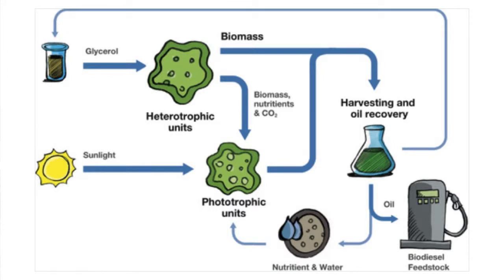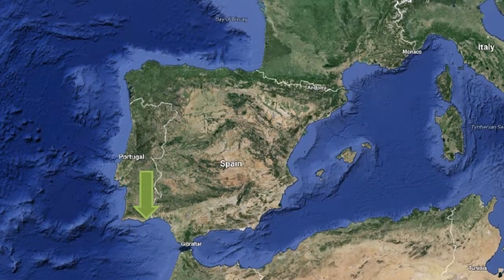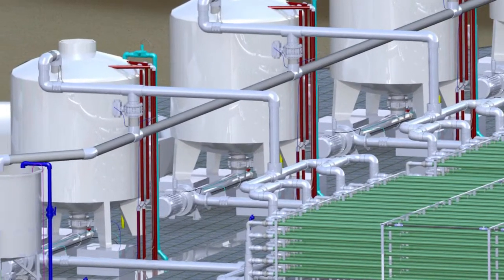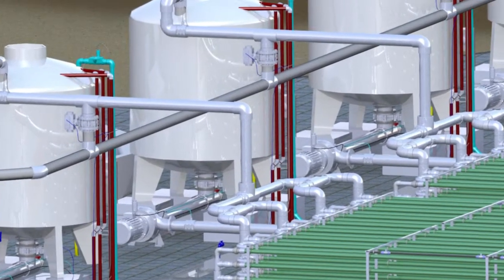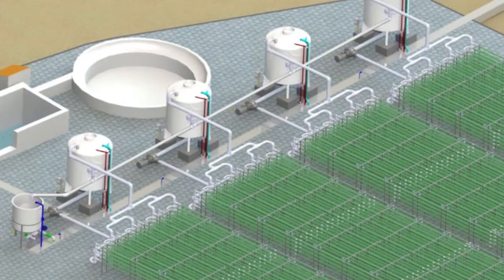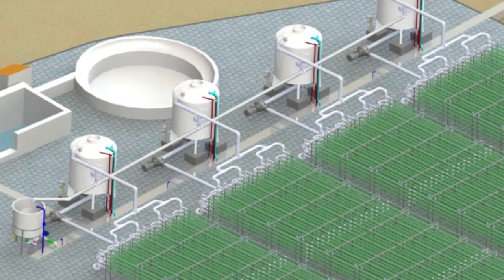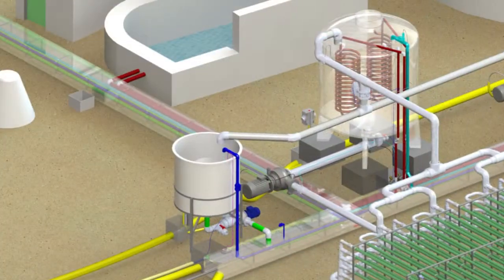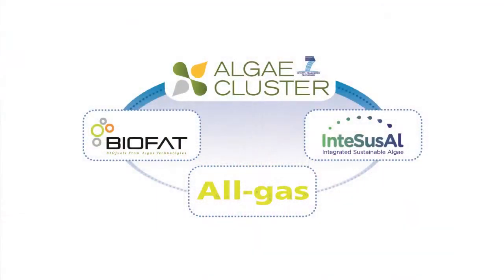EUREC PROJECT / INTESUSAL: Interview with Dr Neil Hindle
The InteSusAl project will demonstrate an integrated innovative approach to generate biofuels from algae in a sustainable manner on an industrial scale. The demonstration will optimise the production of algae by both heterotrophic and phototrophic routes.